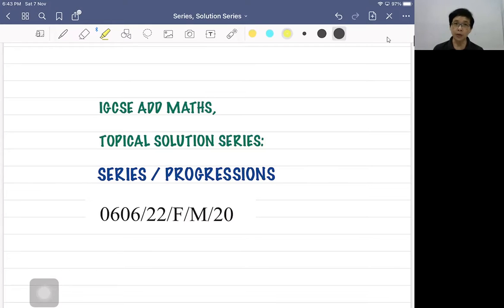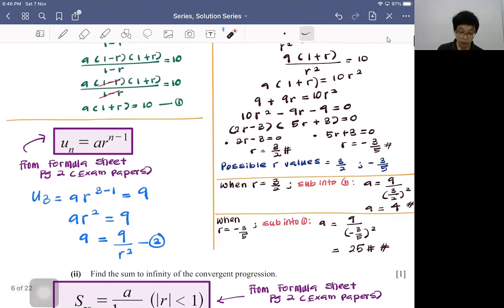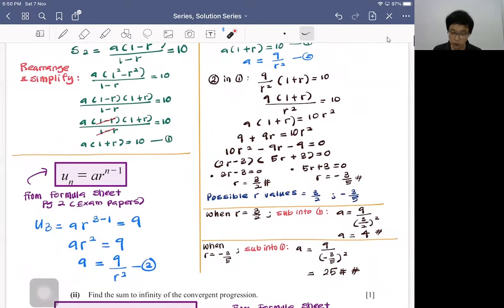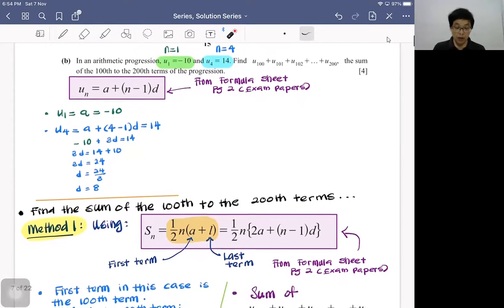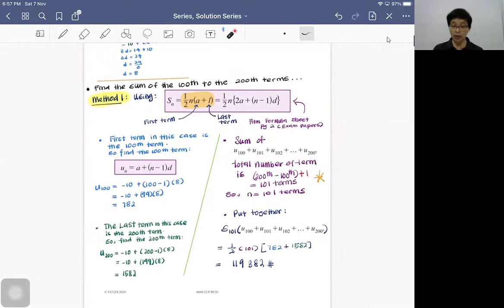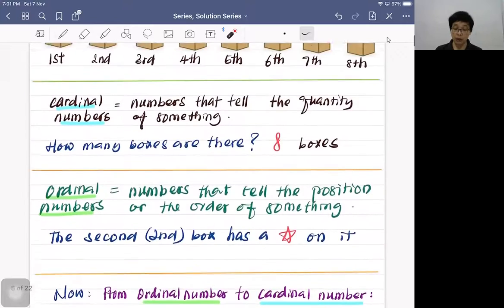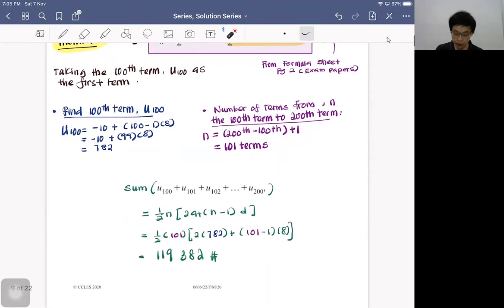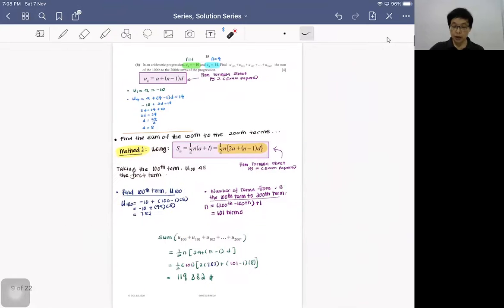Arithmetic Geometric Series M20, 22, Q13, Solution Add Maths